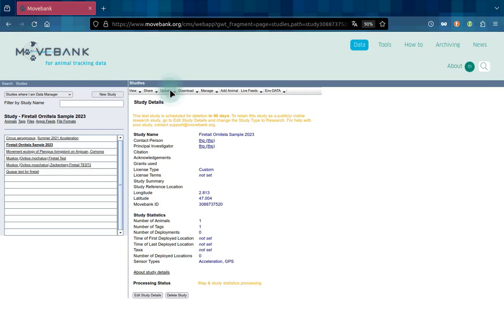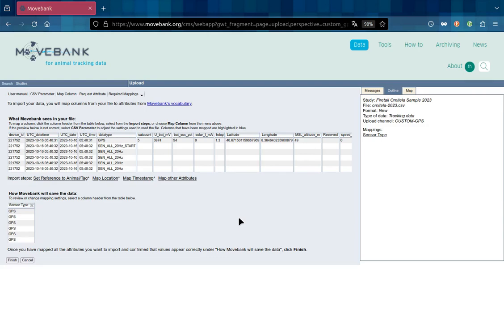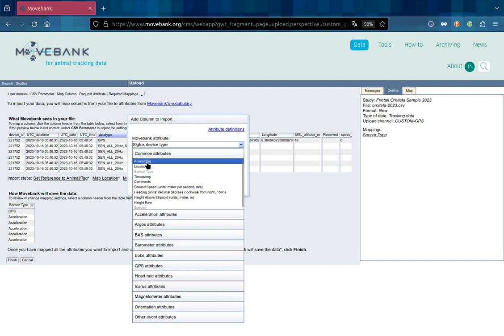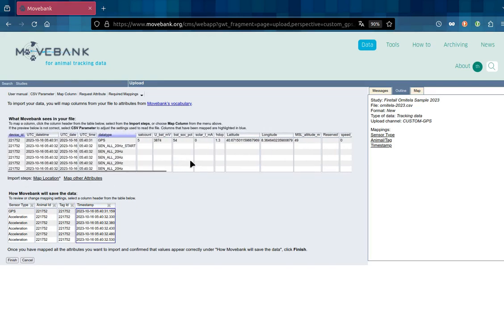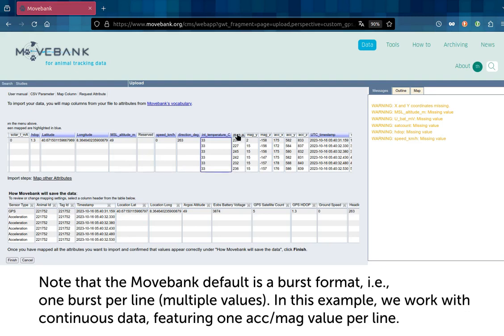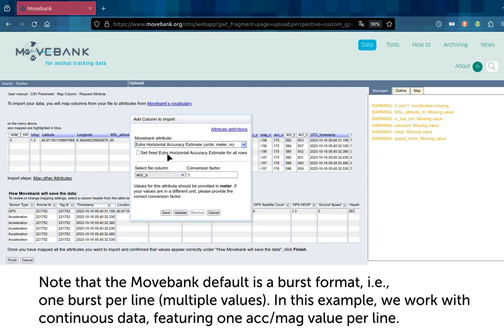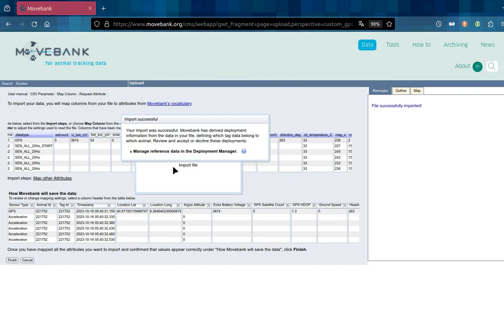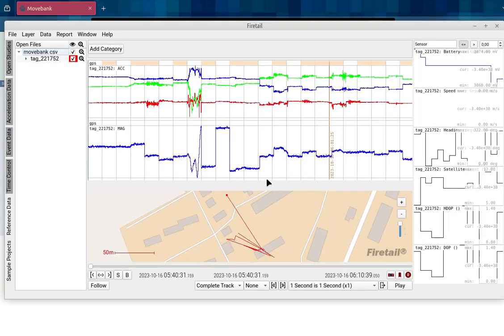Upload One-Value-per-Line Accelerometer/Magnetometer CSV to Movebank | Firetail Tutorial 23.3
Chapters
0:00 Introduction
0:14 New custom format in Movebank
0:38 Telling GPS and sensor rows apart
1:18 Animal/tag ID and millisecond timestamps
1:59 Location, height and other GPS columns
2:42 Magnetometer and acceleration columns
3:51 Saving the format, importing and opening in Firetail

- define custom file formats in Movebank
- upload CSV with one-value-per-line acceleration/magnetometer data
- define generic sensor data

Ornitela sample data kindly provided by:

LIFE Safe for Vultures
LIFE19 NAT/IT/000732 with the contribution of the
LIFE financial instrument of the European Community

Concept, Editing
Tobias Petri

Schäuffelhut-Berger GmbH